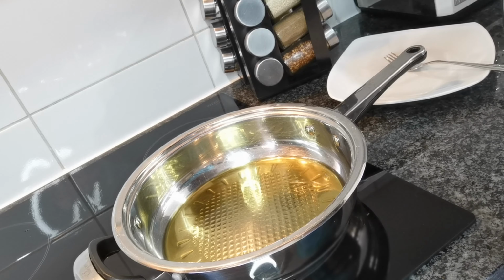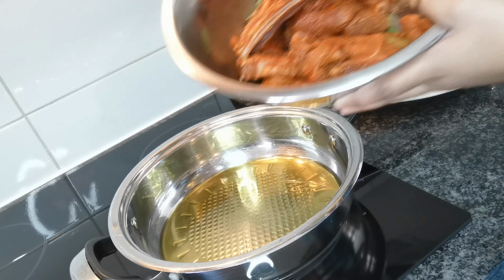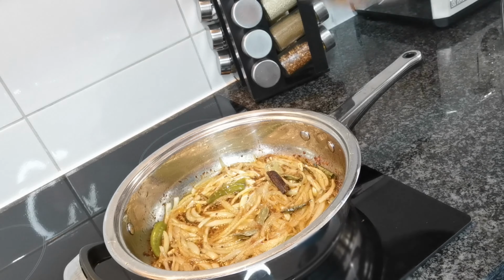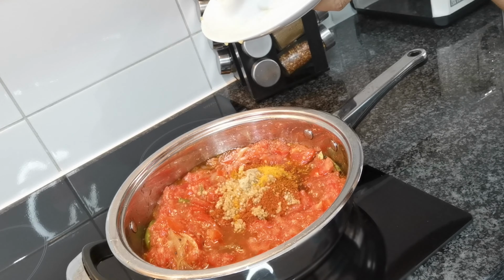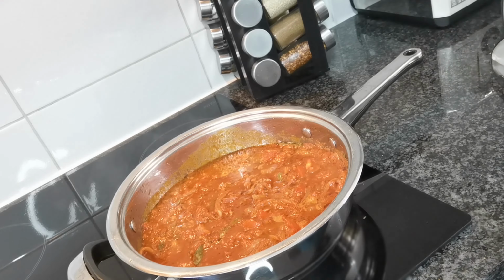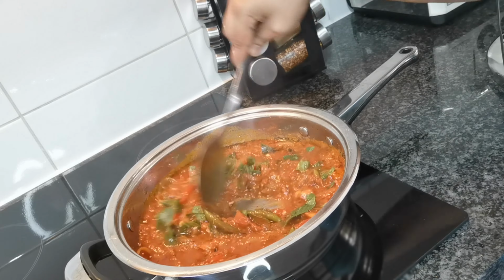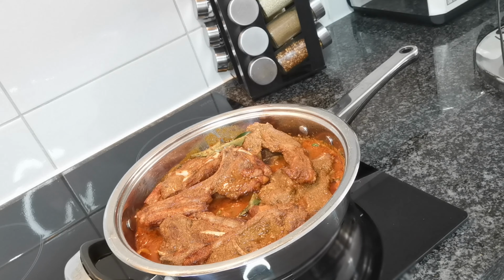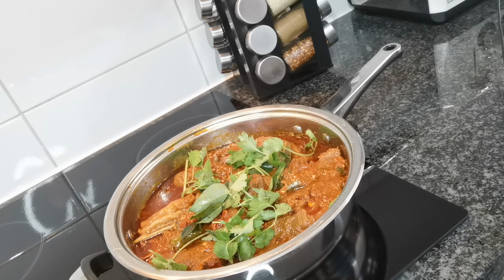Chops Chutney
If you are looking for a quick and easy meal, this one is for you. Tantalizing your taste buds with something sweet, spicy and something meaty. Lamb Chops Chutney is a flavorful Indian dish prepared with lamb or mutton chops. The good old lamb chop that was meant for braaiing, was pan fried and placed into a tomato chutney. With a hint of Indian spices. It can be eaten with rice, roti or a side of your choice.